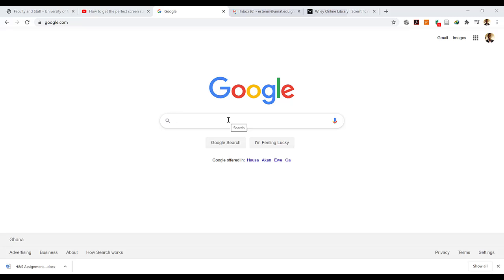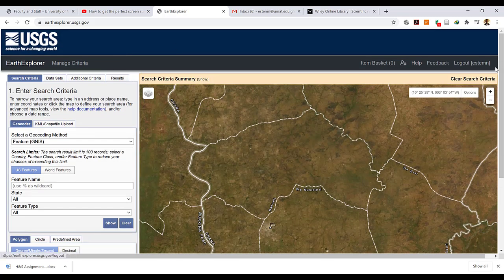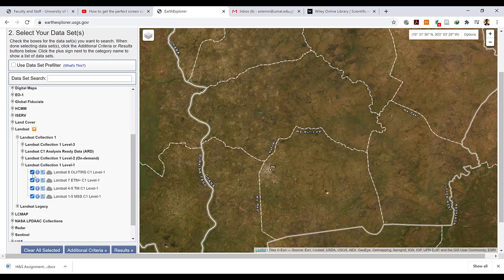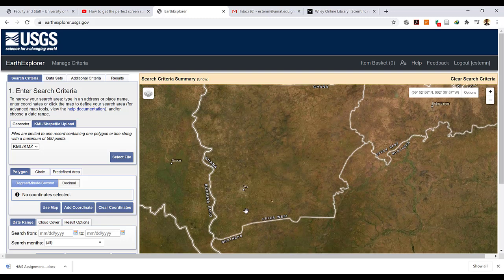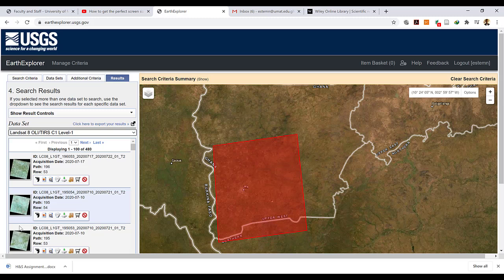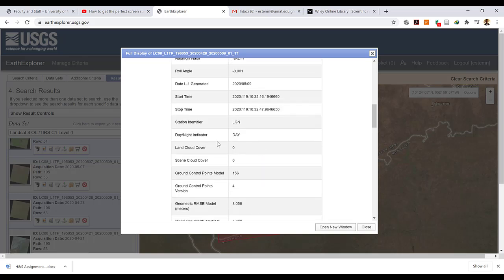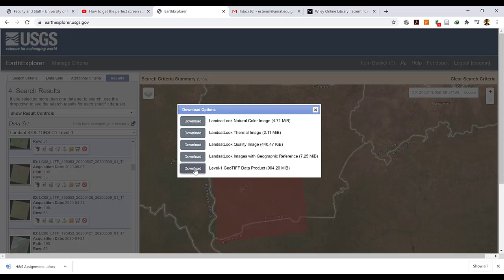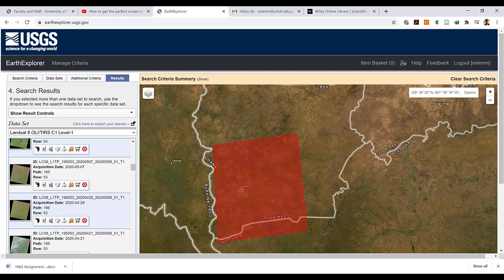How to download Landsat images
Are you wondering how to download landsat images? Here is a short video that shows you how to do that.